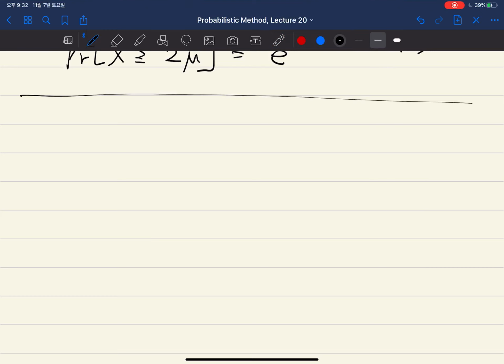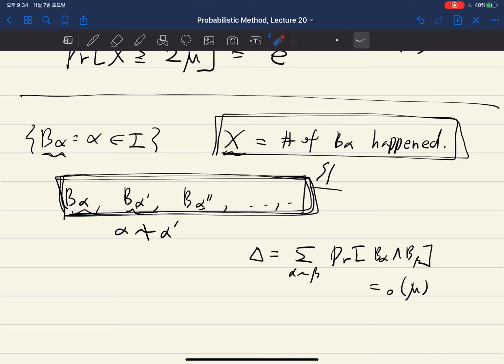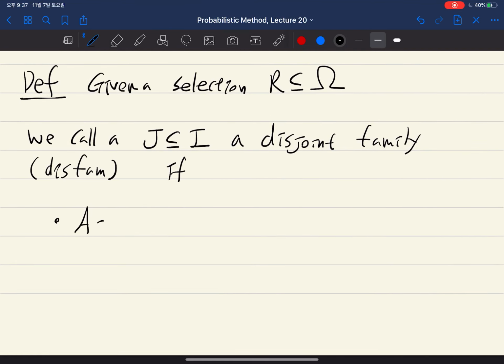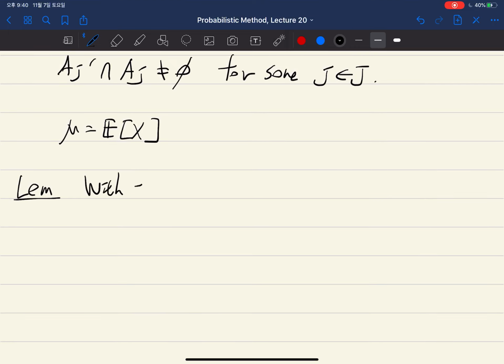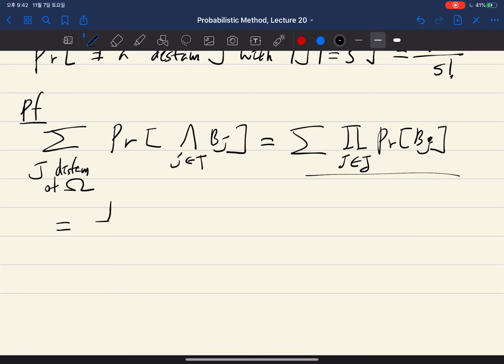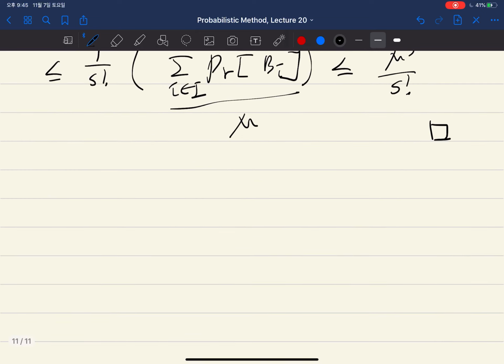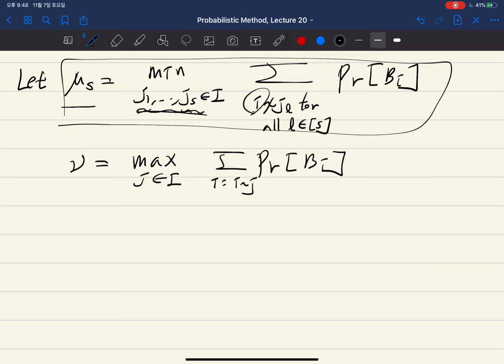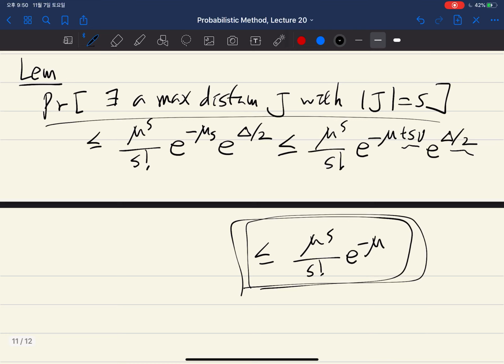Probabilistic method Lecture 20-3, disjoint families (1)